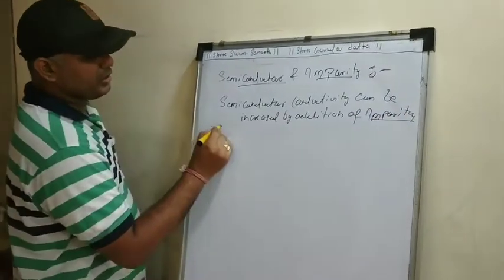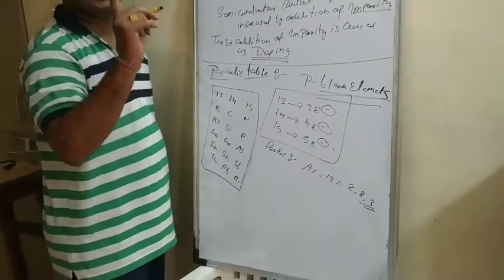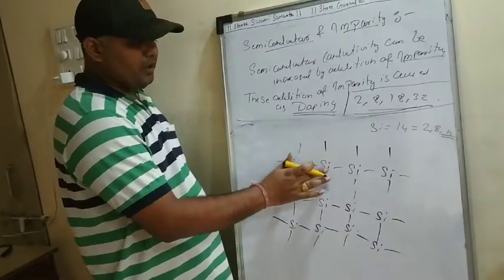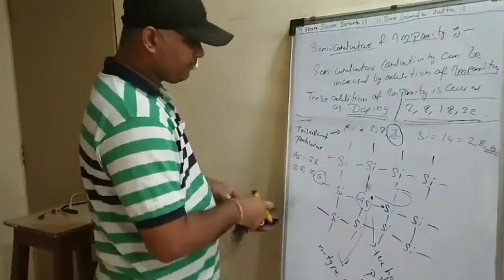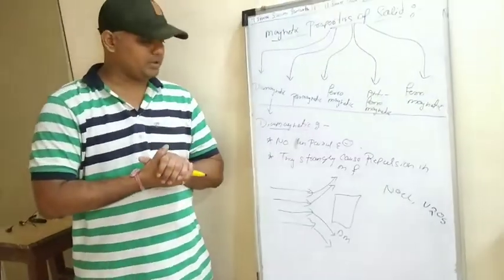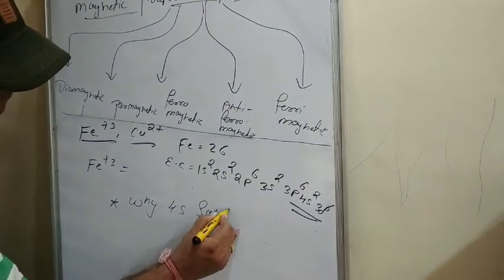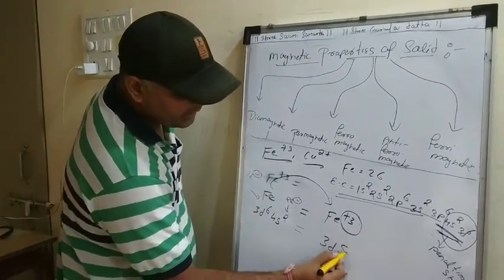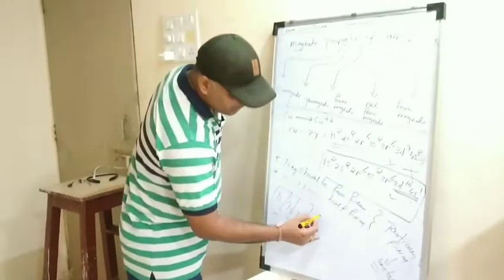Solid state 1.9 - part 1 magnetic properties of solid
Semiconductor and addition of impurities